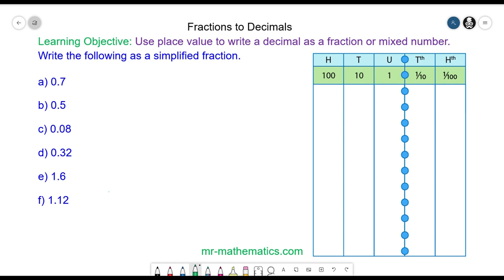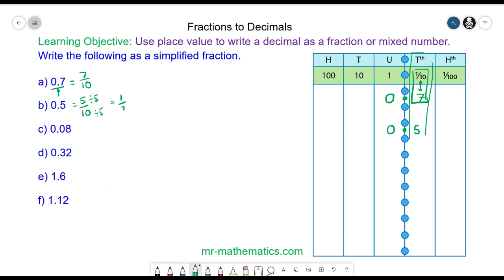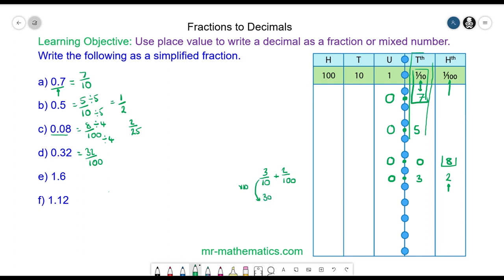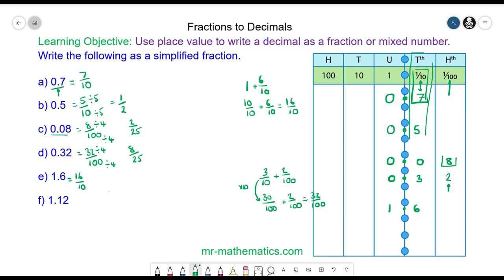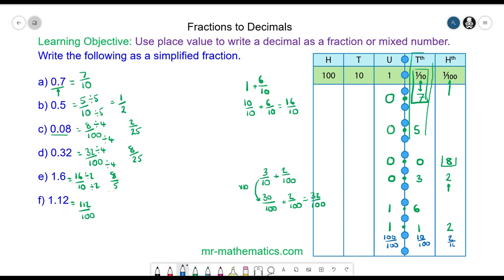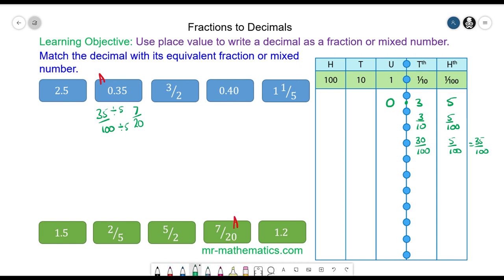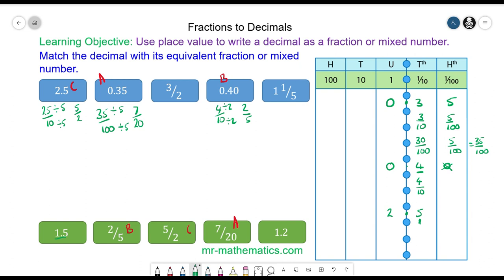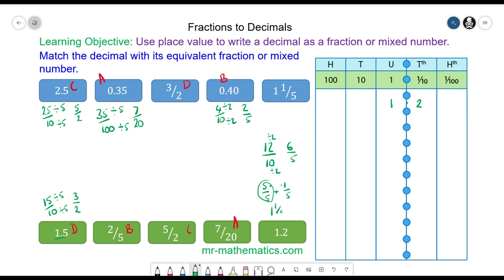Converting Decimals to Fractions using Place Value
Home learning mathematics lesson for converting decimals to fractions and mixed numbers using place value.  This is the first lesson in the fractions, decimals and percentages scheme of work.

The full four part lesson and worksheet can be downloaded from my